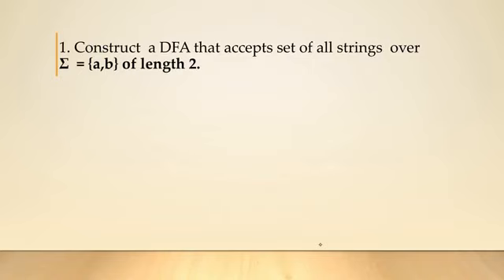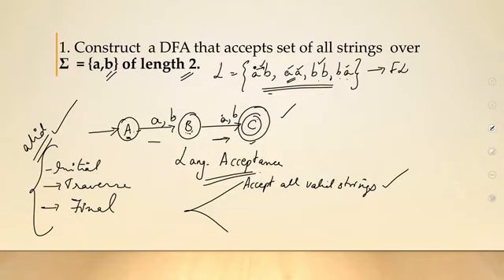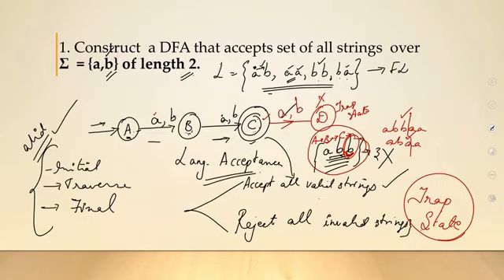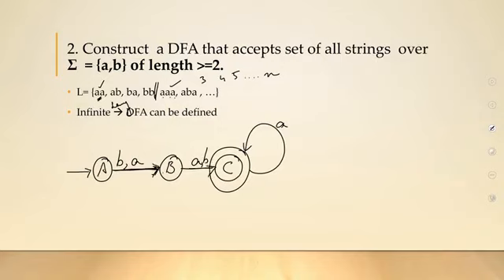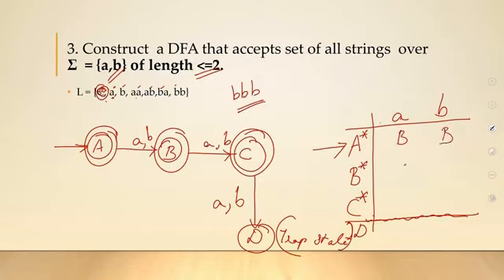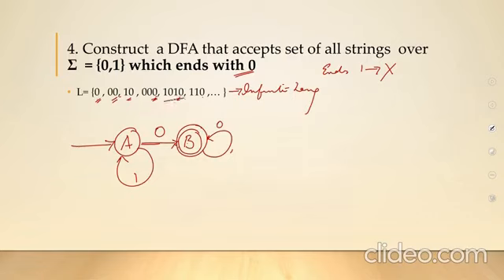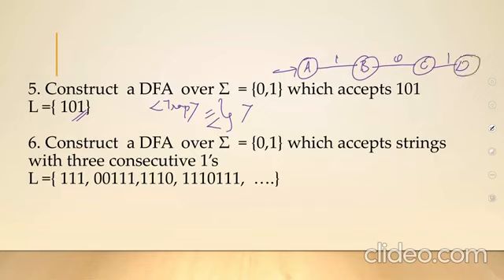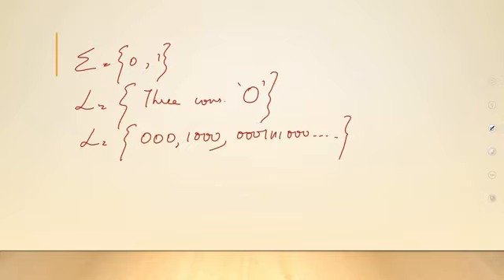Theory of Computation - Automata Theory : DFA Examples